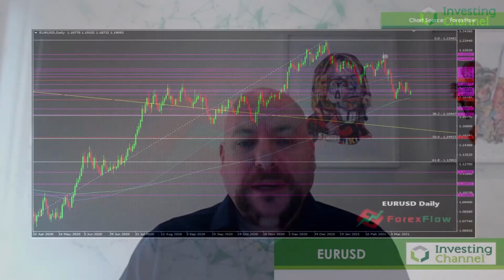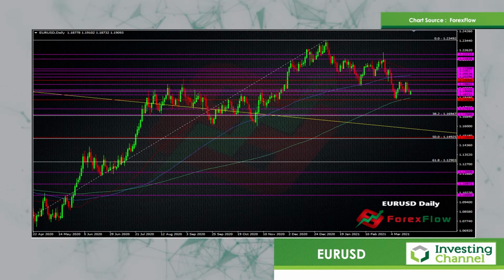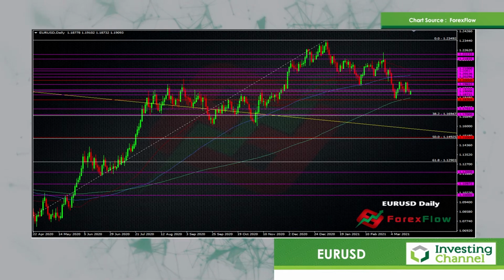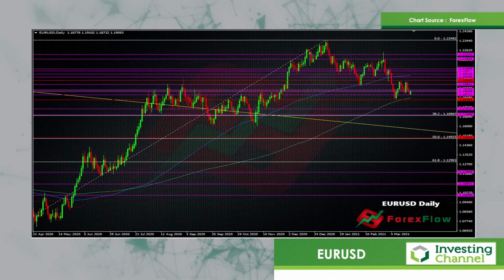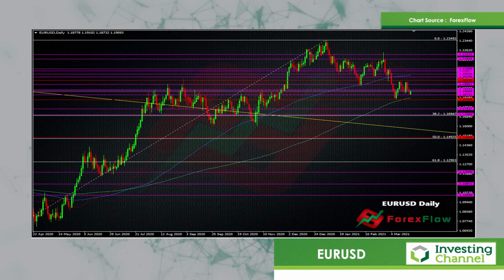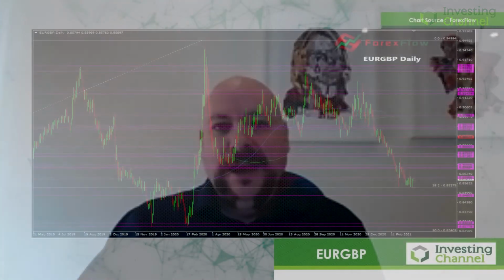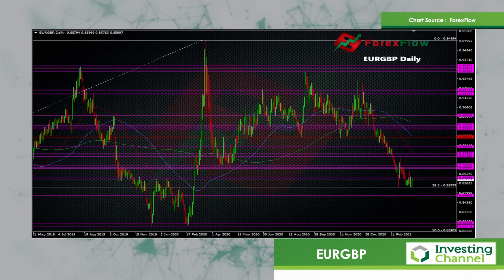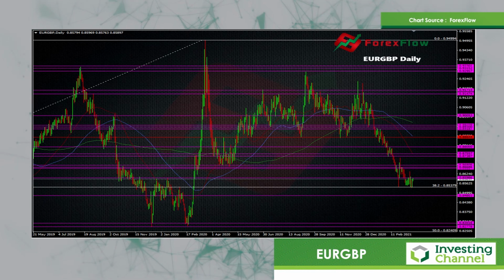The questions facing EUR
With the EU fighting a massive vaccine PR battle, what is that doing to the euro?